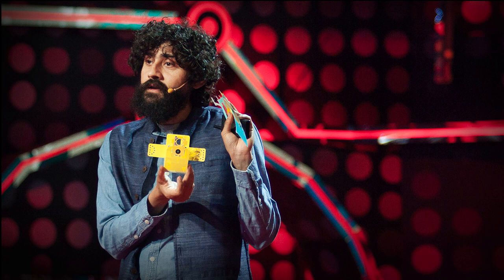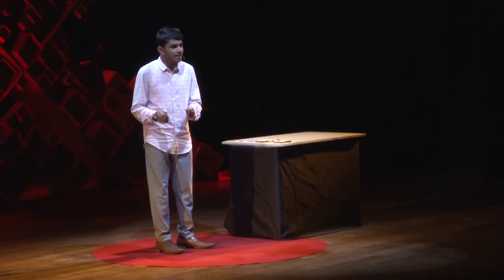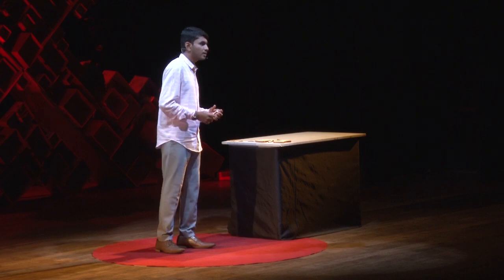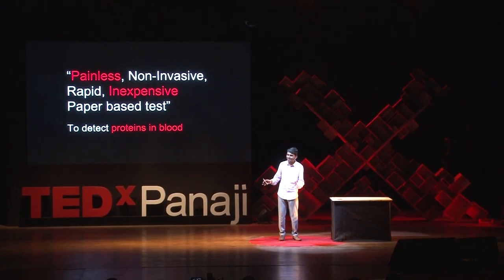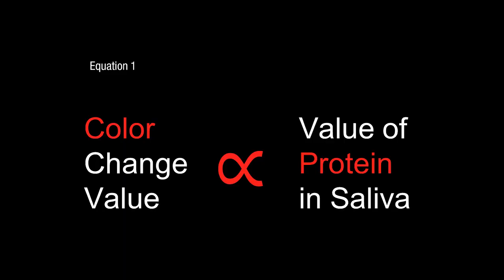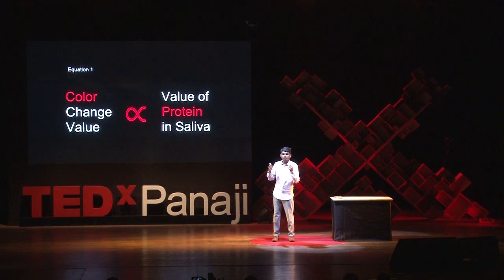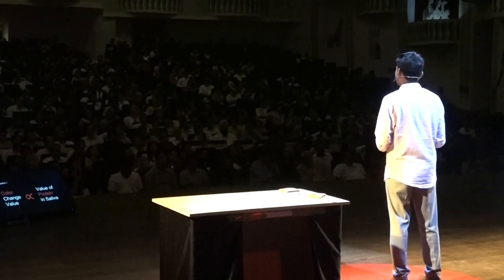Painless innovation to detect protein malnutrition | Mohammed Suhail Chinya Salimpasha | TEDxPanaji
A TED talk by Manu Prakash motivated young Mohammed Suhail, to develop a ‘Non-Invasive Protein Estimation Technique with Paper’. In this talk he explains how he developed this painless test based on taking spit on a piece of paper for detection of protein energy malnutrition, which costs INR 2 and takes less than 2 minutes. Just eighteen, Mohammed Suhail Chinya Salimpasha is an Indian Inventor, Entrepreneur and Visionary from Mangalore,India. He has a minor planet named after him. He won an Award at the Intel International Science and Engineering Fair 2018 and is the recipient of Wolfram Mathematica award. He is best known for his award winning research on pre-symptomatic non invasive diagnosis of protein-energy malnutrition for which he was recently awarded Pradhan Mantri Bala Shakthi Puraskar by Hon. President of India. He's a finalist for ISEF 2019 with his project in cybersecurity. This talk was given at a TEDx event using the TED conference format but independently organized by a local community.